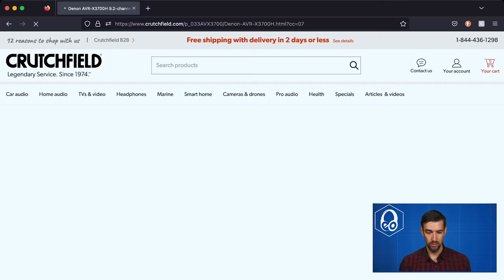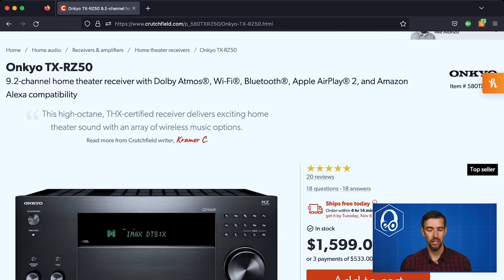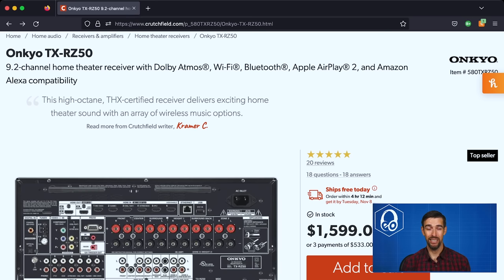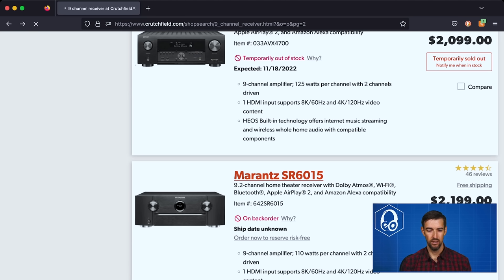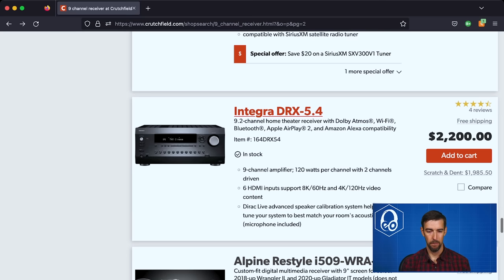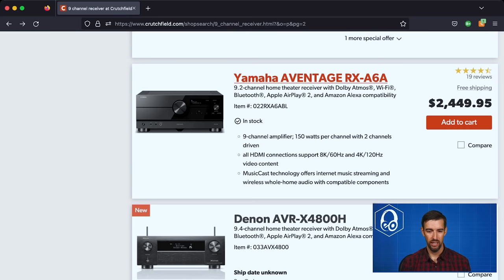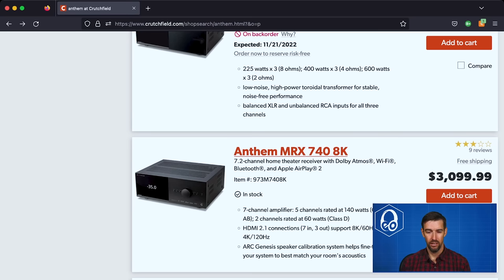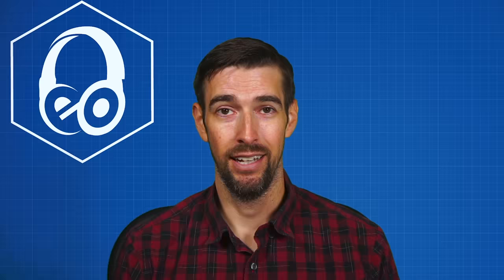2022 9 CH AVR BUYING GUIDE | 7.2.4 | Dolby Atmos | DTS:X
Is this the year you’ll get a 9 channel AVR?! Well, it’s not just Denon and Marantz (although I do cover those brands, too). Check out the video for all the options out there! Woohoo!

Onkyo TX-NR7100

Pioneer VSX-LX305

Onkyo TX-RZ50

Denon AVR-X3800H

Denon AVR-X4700H

Integra DRX-5.4

Yamaha Aventage RX-A6A

Denon AVR-X4800H

MY HOME THEATER SETUP
65” LG C1 OLED TV

FRONT LCR
Aperion Audio Verus III V8T Towers

SURROUNDS
Aperion Audio Verus III Grand V5B Bookshelf

SURROUND BACKS
Aperion Audio Novus N6T Tower Speakers

14 AWG Copper Speaker Wire

MY VIDEO GEAR
Audio Interface – Focusrite Saffire Pro 40